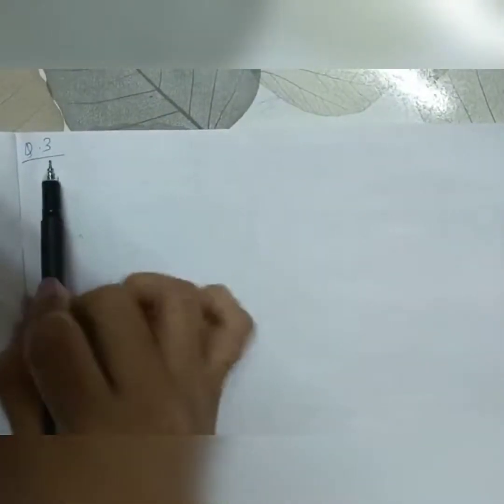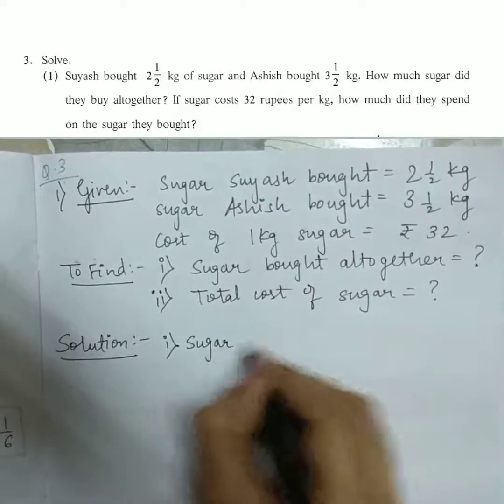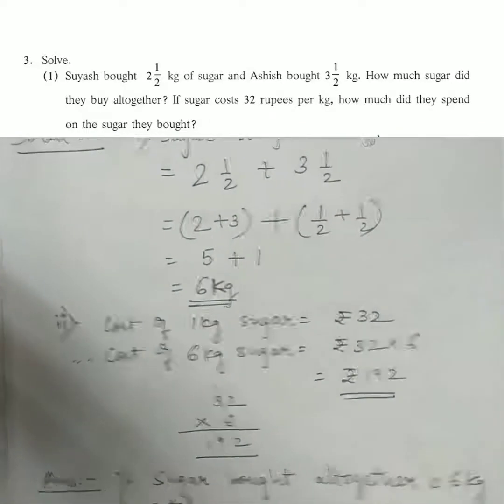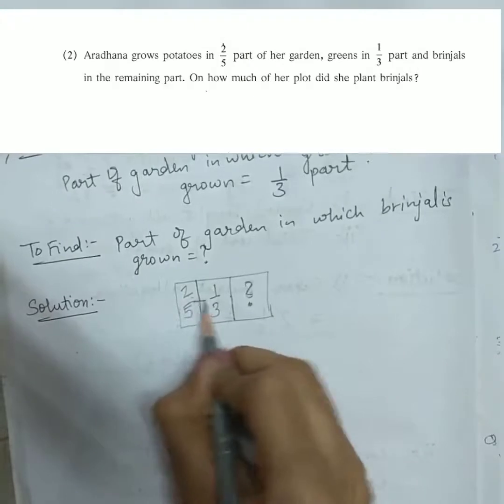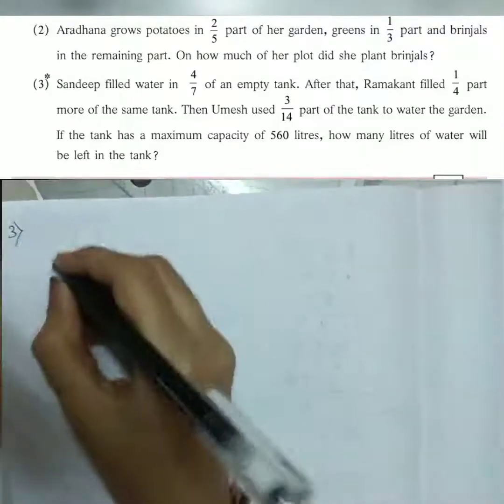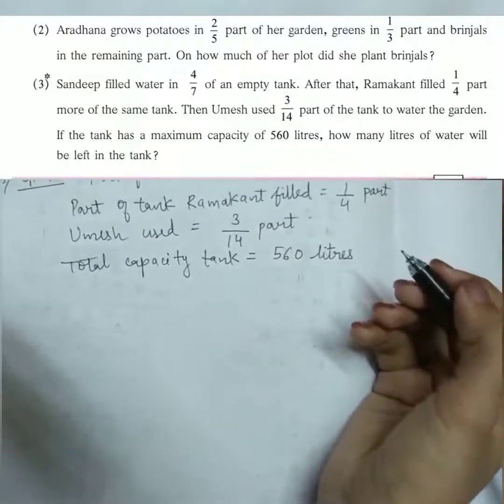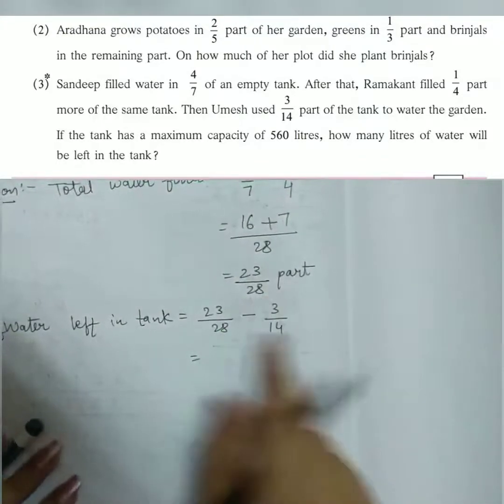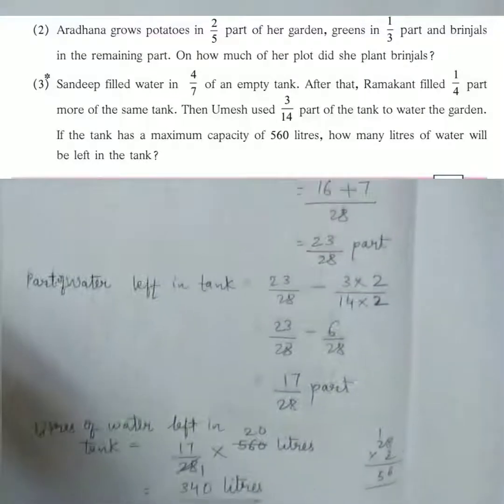6TH STD PRACTICE SET 10 Q.3